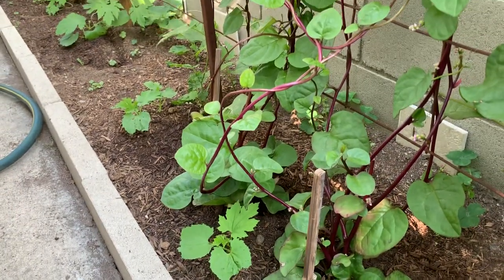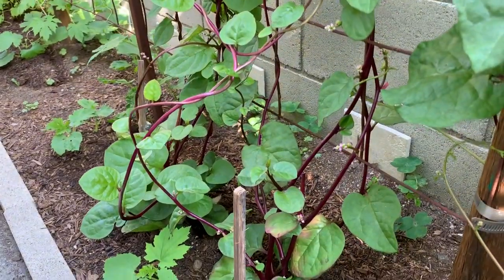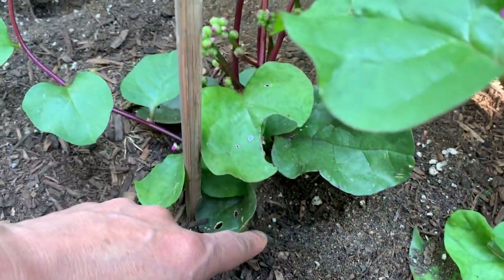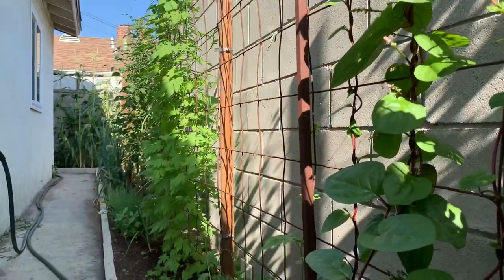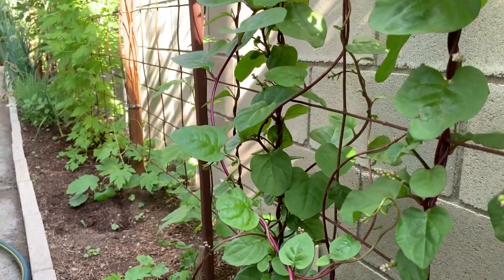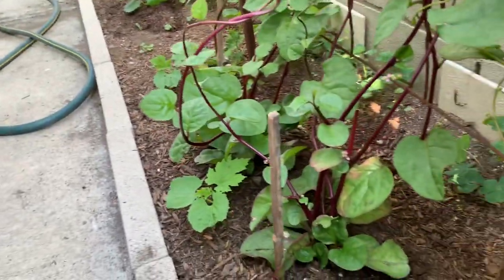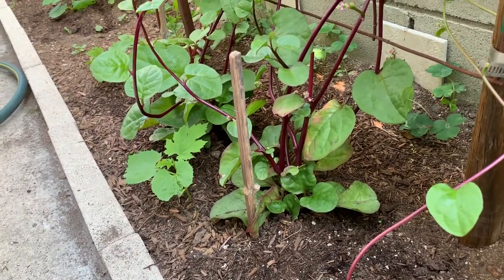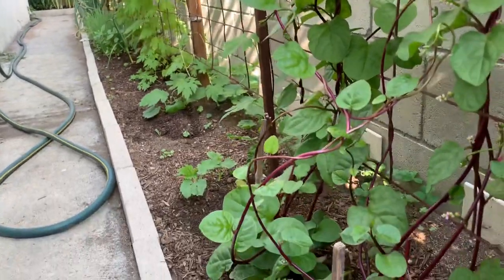OGS—What Will Happen When You Use Fish Fertilizer In Your Garden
What will happen when you use fish fertilizer in your garden? The short answer is that your plants will certainly do better.  Besides the benefits, you might come across some minor issues.
In this video, I want to point out of the issues.
1. The fish fertilizer does smell (though not as bad as you imagined).  It usually last about a day and the odor will dissipate (gone for good).
2. It attracts flies as soon as you dispense it on the ground.  This occur almost immediately, because flies have extremely heightened sense of smell.
3. Other critters like, cats and rodents, or even opossum and raccoon might play a visit to your garden by night fall (maybe vampire.  lol)  But as you can see, it's not such a big deal if you apply in small quantity (once every 3 weeks).  Also, this is why I don't compose meat in my compost bin or bury in my garden.  You will surely to get nocturnal visitors.
Other than those minor issues, I totally endorse the use of fish fertilizer to add nutrient to the soil.
Please post a comment if you ever came across the same issue.